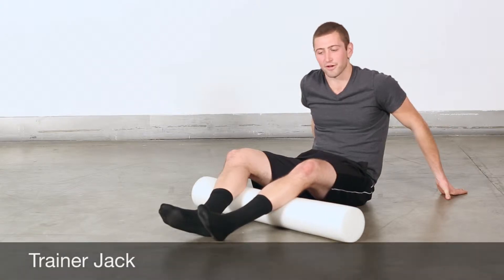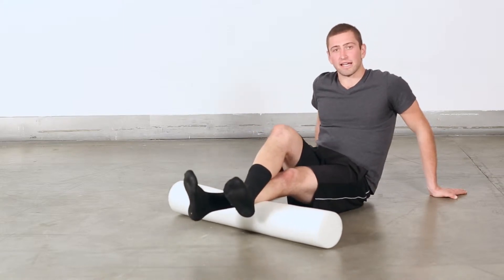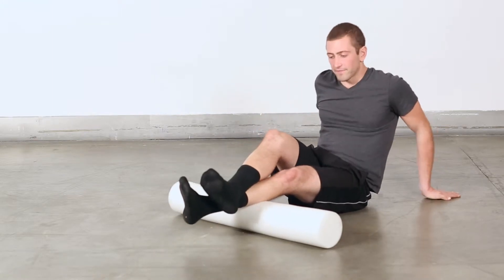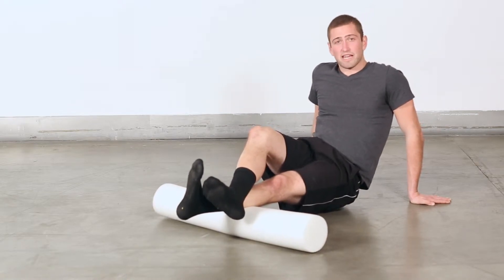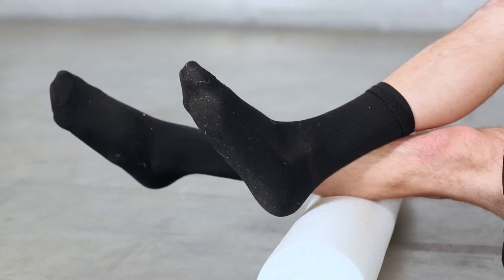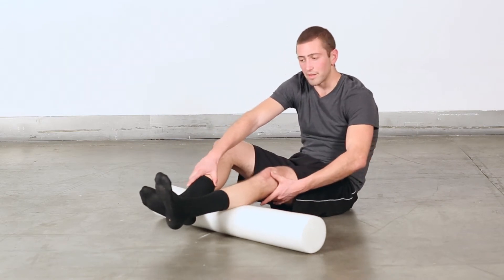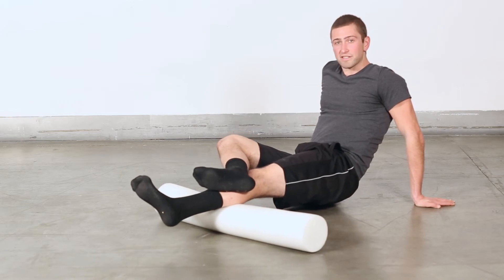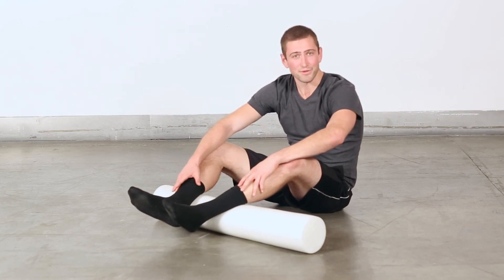Using a Foam Roller on The Calf Muscles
How to use a foam roller to safely and effectively roll out the calf muscles.